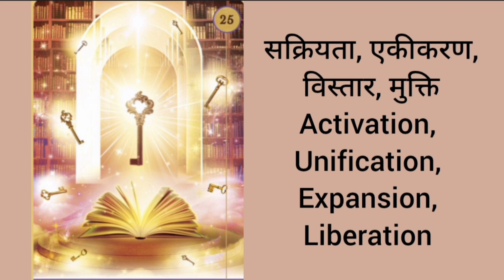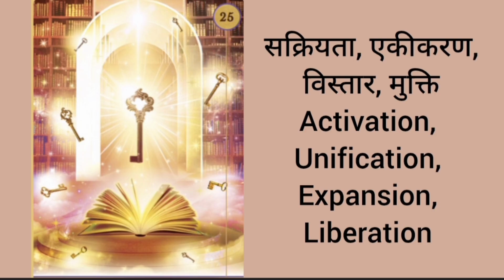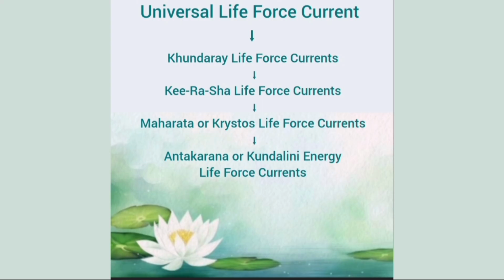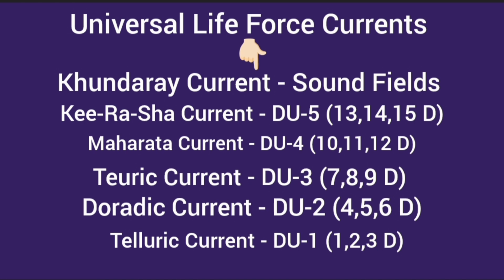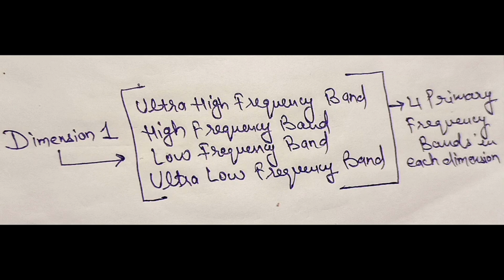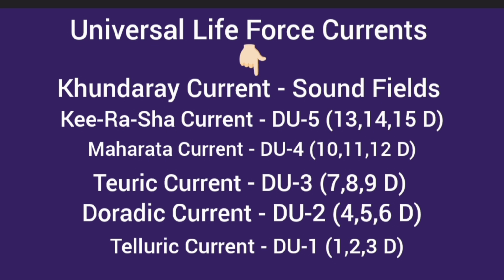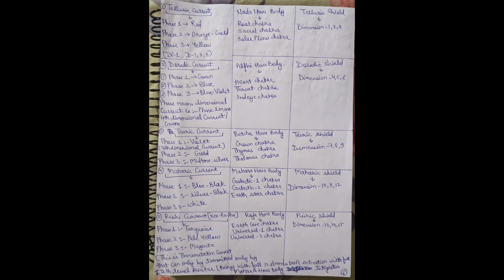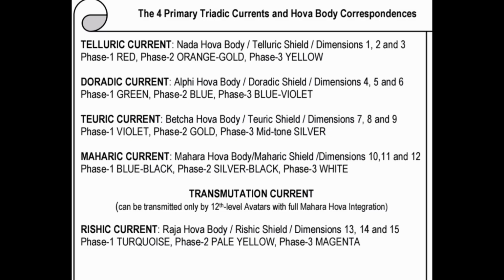Unlocking & Re-Learning Series - Myths & Misconceptions About Kundalini Awakening?In English, Part-3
Unlocking & Re-Learning Series Part-1,2 Video Link

Multidimensional Anatomy - Templates of Matter, Part 1, 2, 3, 4, 5, 6, 7, 8, 9,10,11,12,13 Video Link

My Kundalini Awakening Journey & TwinFlame Journey Experience Video Links

Universal Time Matrix Video Link

The Book Name Is "Maharata Texts" Volume 1.

Adding the Purchase Links For the Books :

1. Amazon.in.com

For Paperback

For Hardcover

2. Amazon.uk.com

3. Amazon.com

Maharata Texts: [THE INNER CHRISTOS DISPENSATIONS] VOLUME-1

4. Flipkart

For Paperback

For Hardcover

5. Notion Press Website